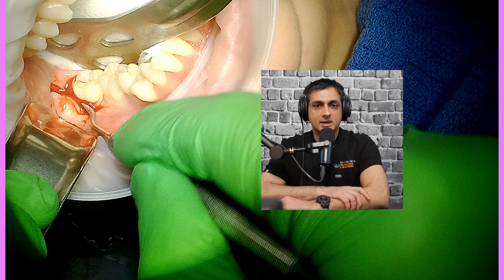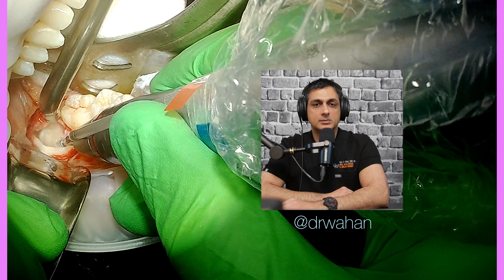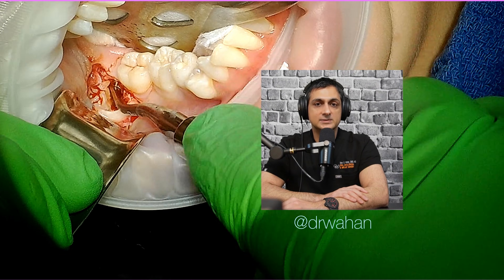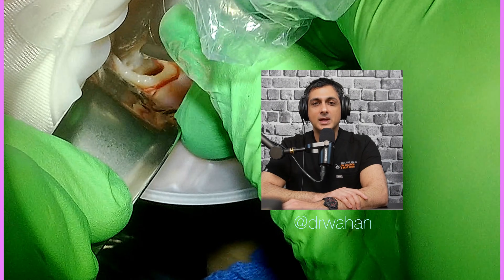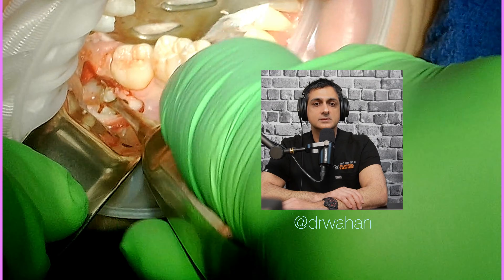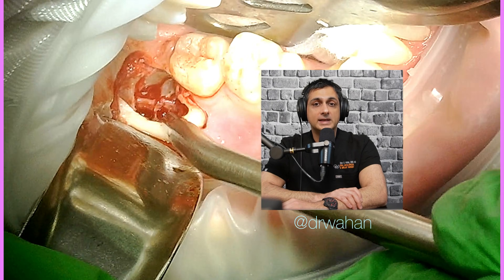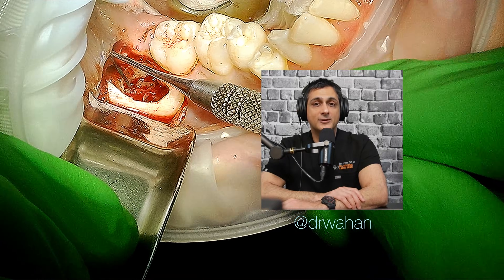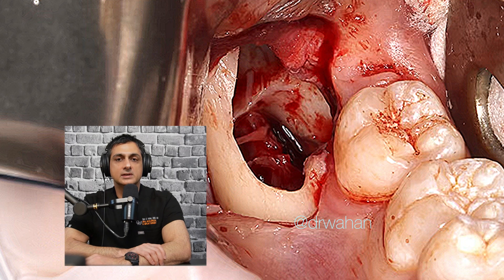Dentigerous Cyst and Lower Wisdom Tooth with Four Roots. Watch my podcast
Find my podcasr account for longer videos and guest conversations on things I find interesting @DrWahanExperiment

🛠️🛠️Find my favorite dental extraction instruments at Oral Surgery Podcasts by Dr. Wahan | Dental Implant Innovations & Education Influencer